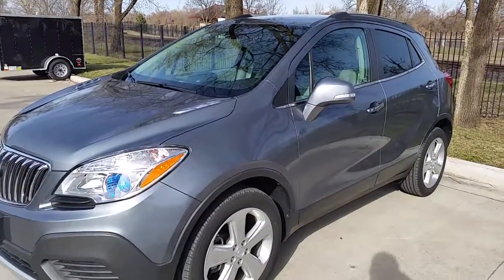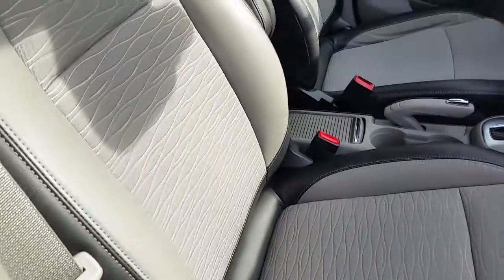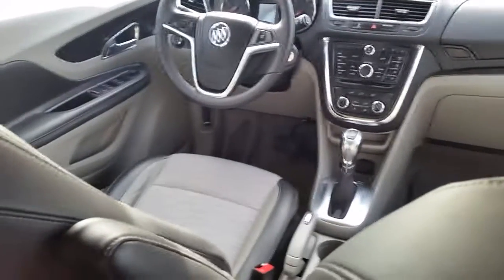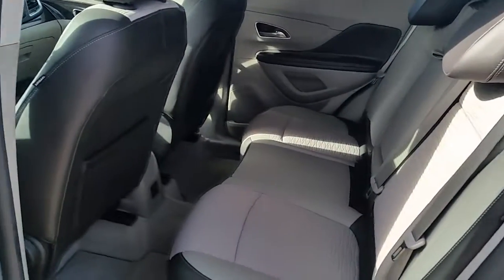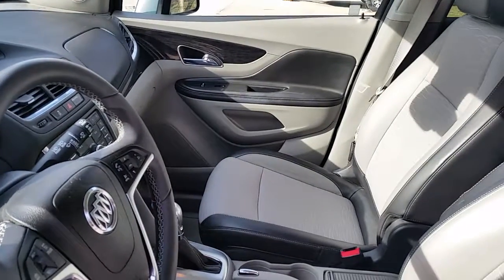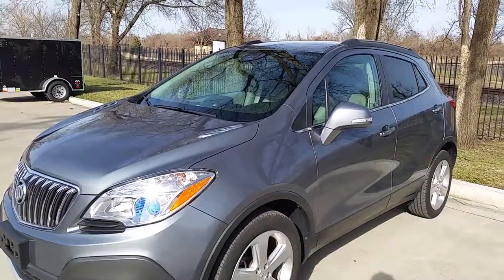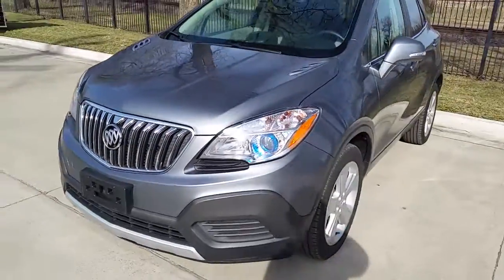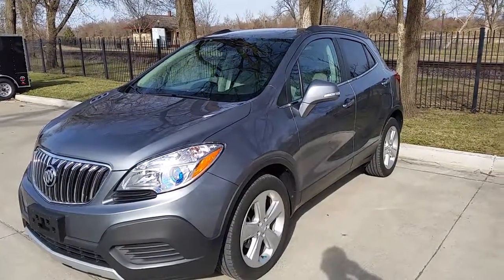2015 Buick Encore Grey